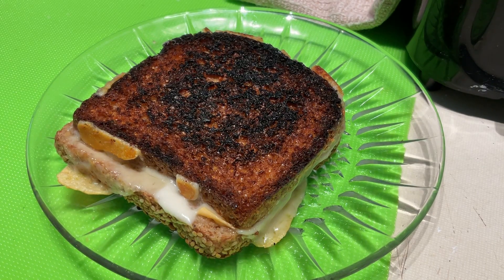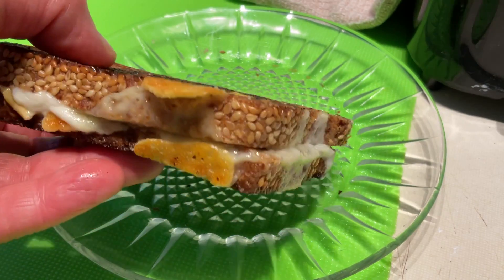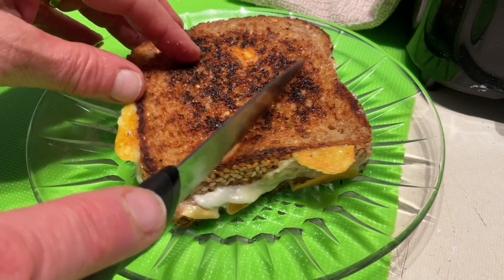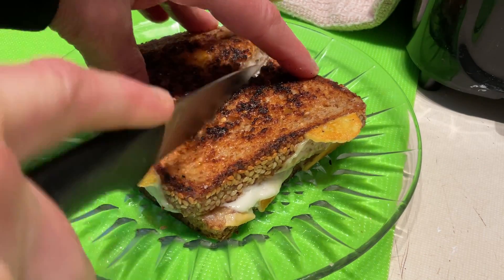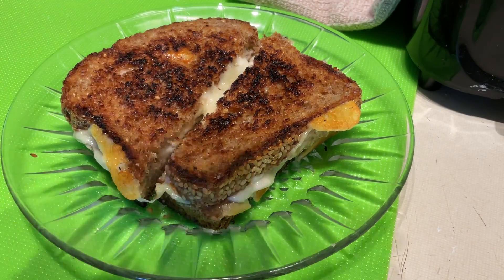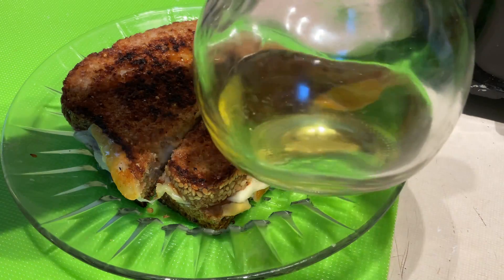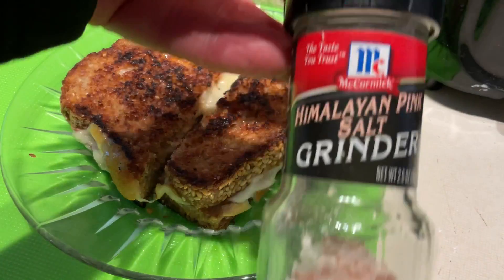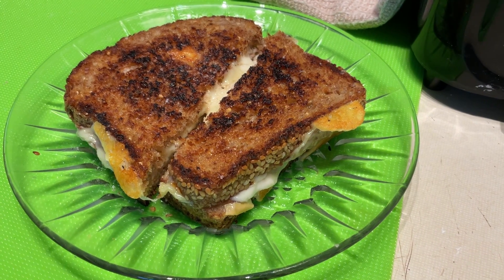comfortfood GrilledCheese, GlutenFree, EzekialBread, HealthyEating teamrose sandwich